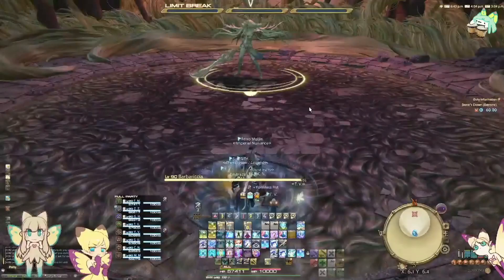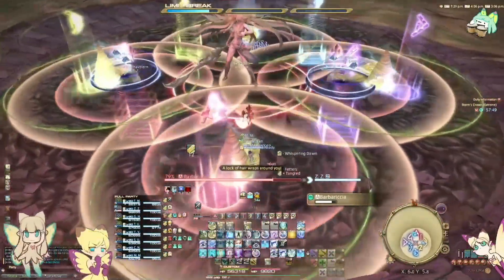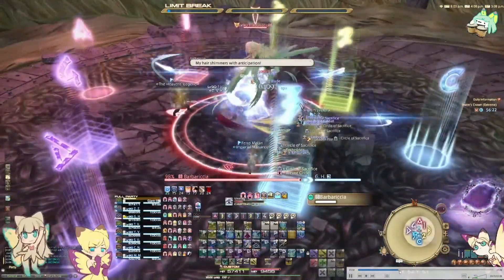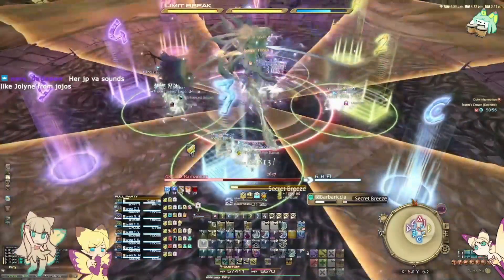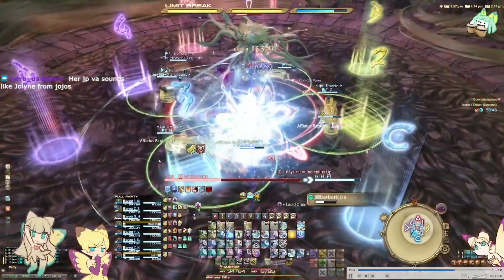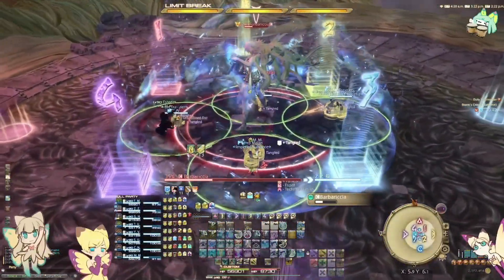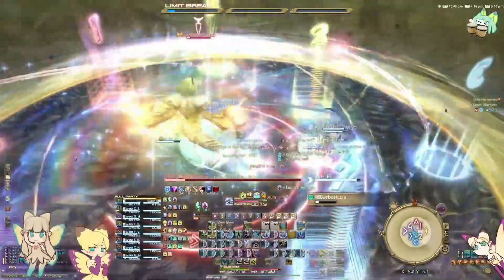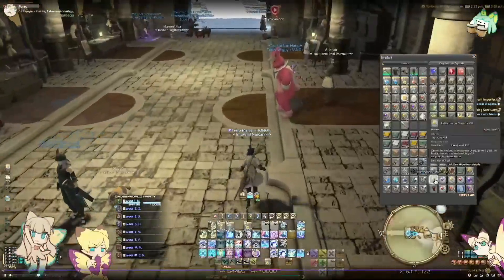Storm's Crown Extreme Commentary Guide - Final Fantasy 14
Made this quickly as something to help prepare a mildly experienced player for the fight. I'm not a fan of watching lengthy guides so I made the type of quick and dirty scuffed guide I'd watch if I wanted to jump in fast while waiting for a PF to fill.